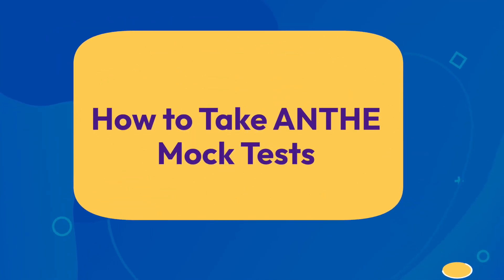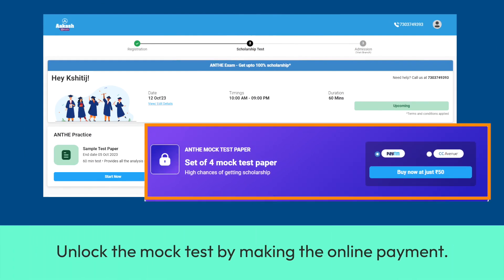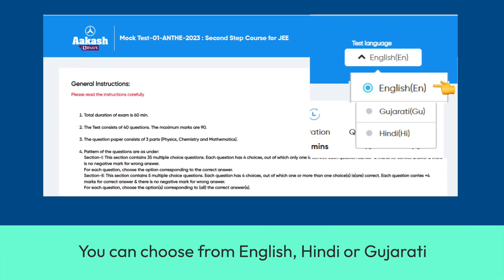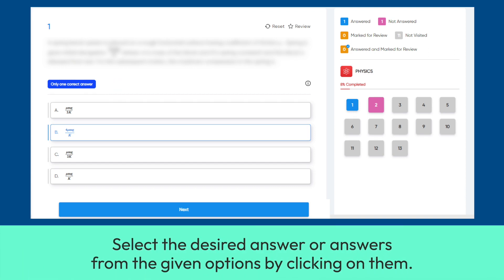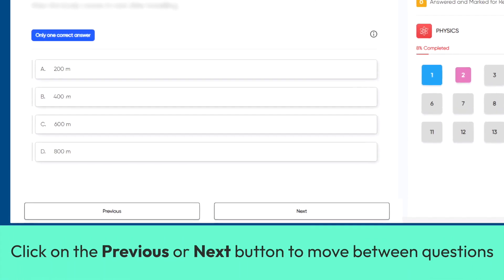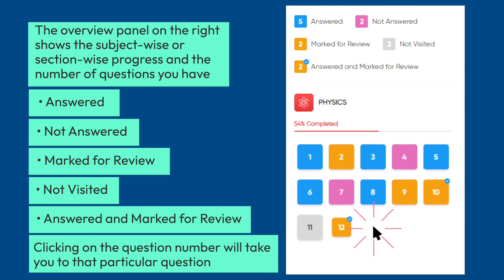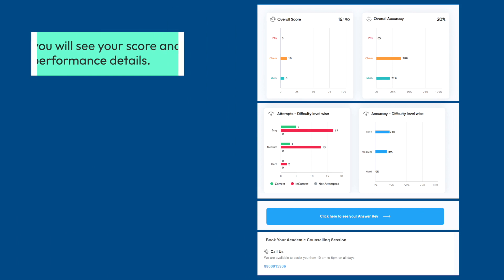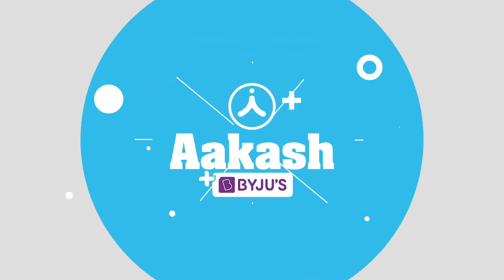How to take ANTHE 2023 Mock Tests | Aakash National Talent Hunt Exam 2023